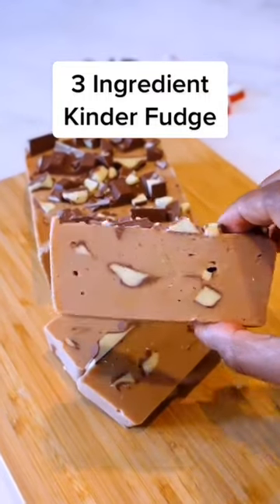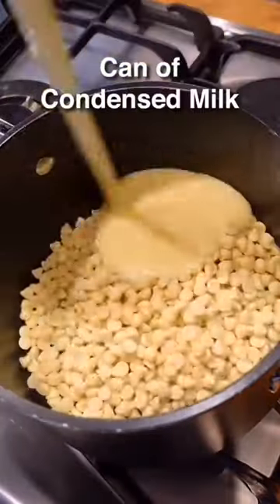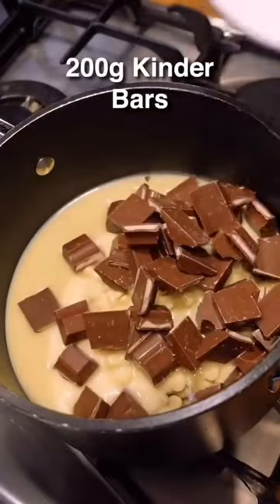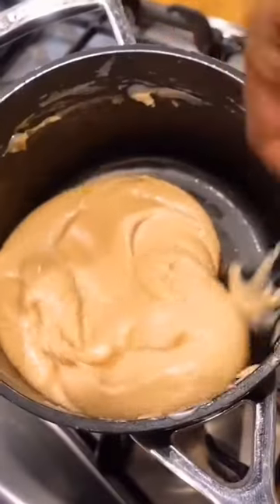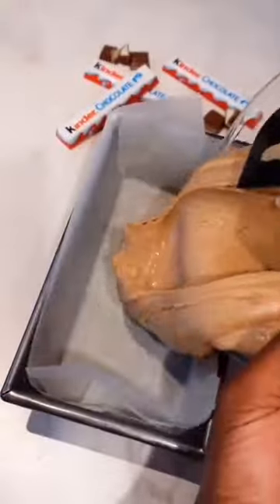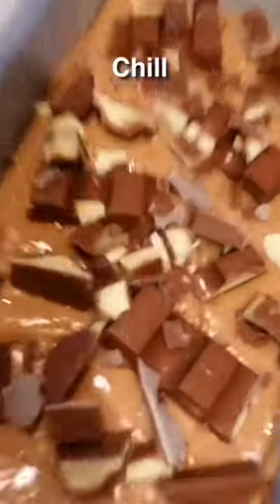Video Viral Tiktok Terbaru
motivasi